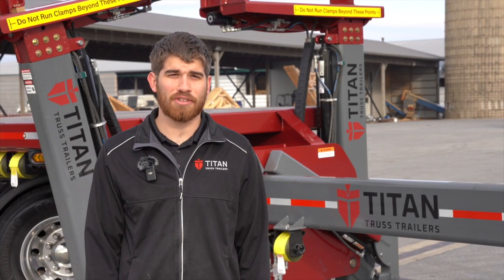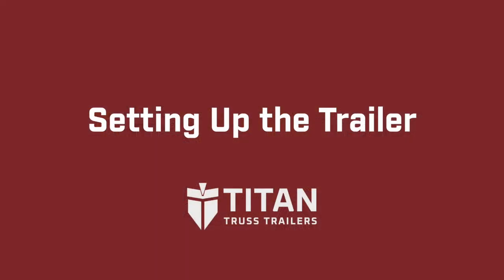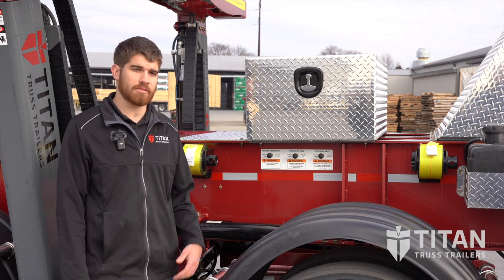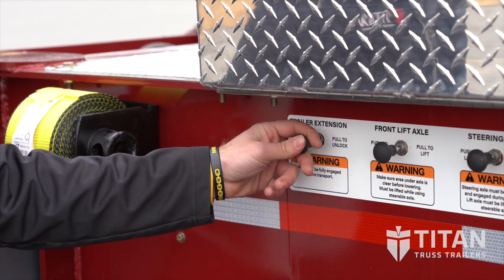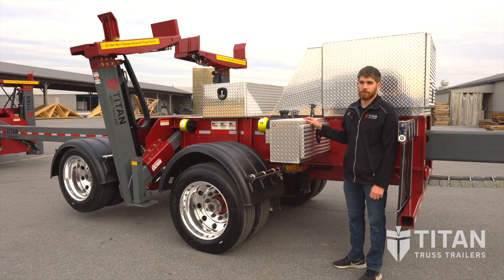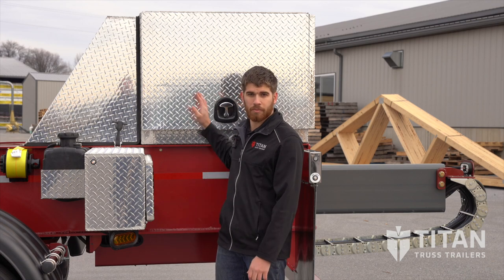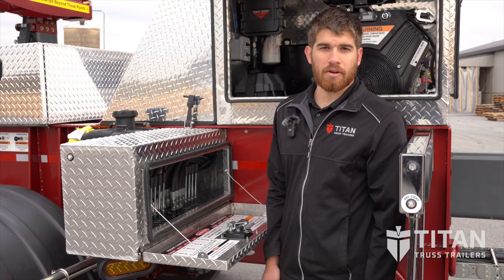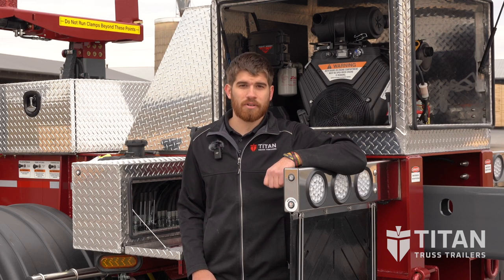Setting Up the Trailer - Titan Truss Trailers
In this video, see how easy it is to set up the Titan building truss delivery trailer. Once you follow these simple steps, you simply drop your building truss pack into the trailer, secure the load and head to the jobsite. The Titan Truss Trailer is the best way to get building trusses to the jobsite and delivered quickly and safely.